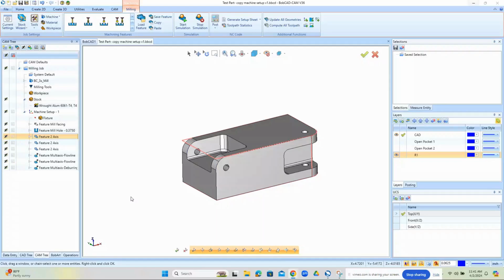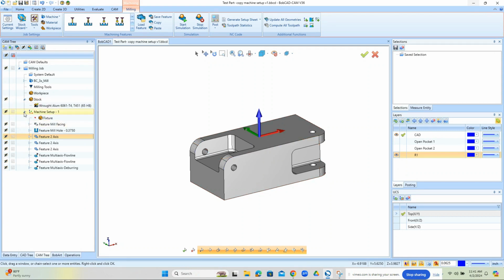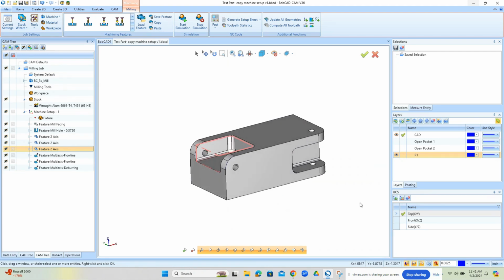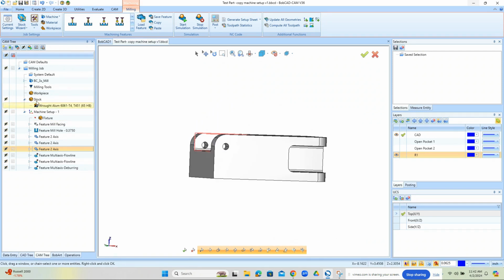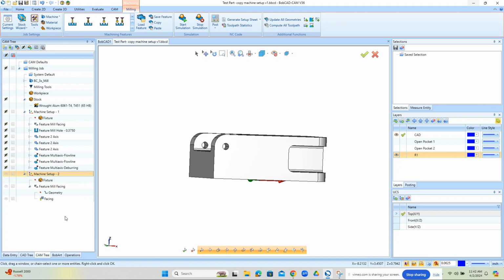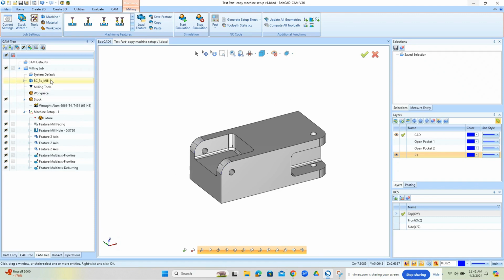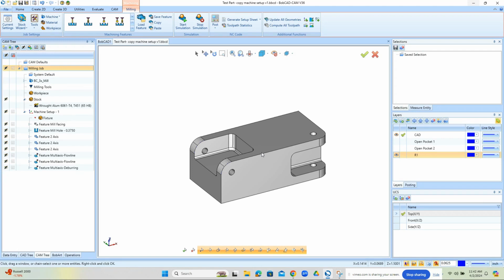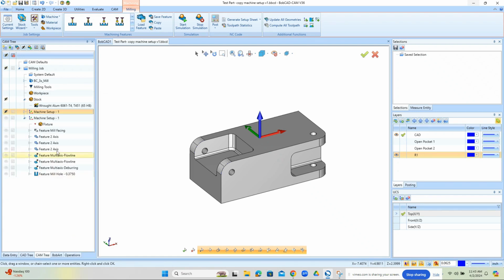BobCAD CAM V36 New Copy Machine Setup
BobCAD CAM V36 Now offers and easy way to copy all your machining features from one setup to another.    Having question about how to use BobCAD CAM V36 and it's new features?